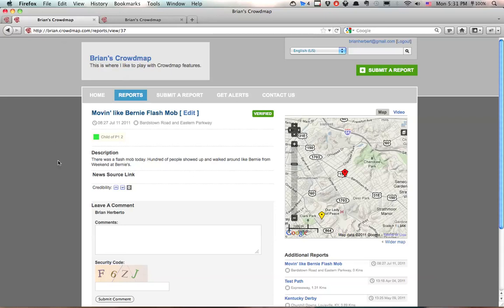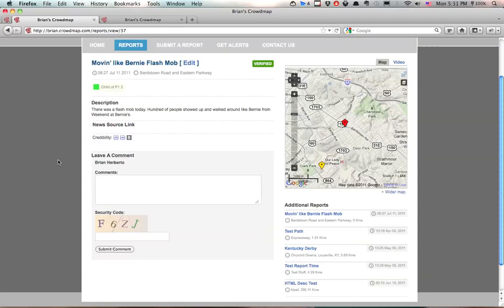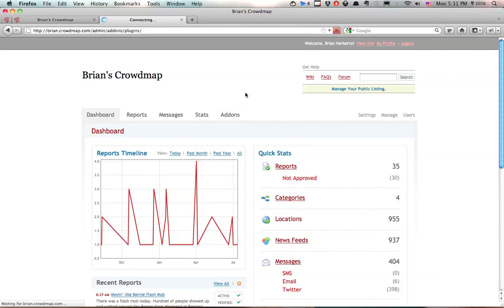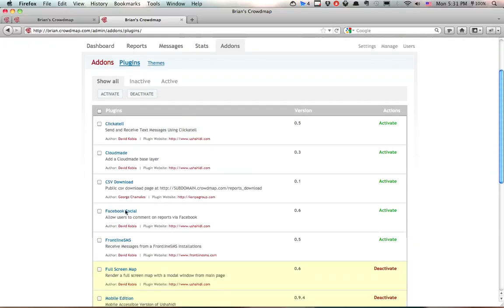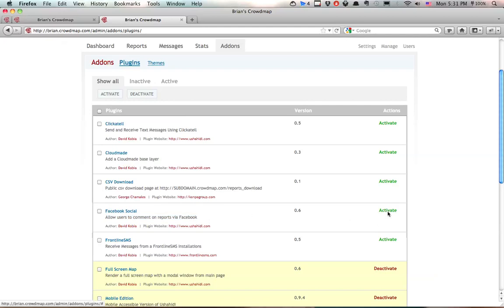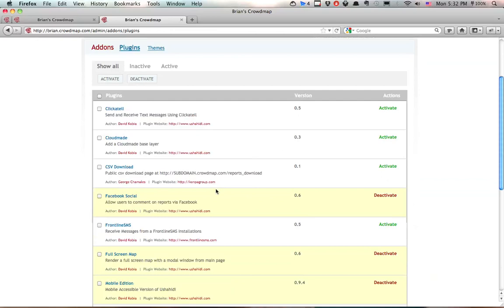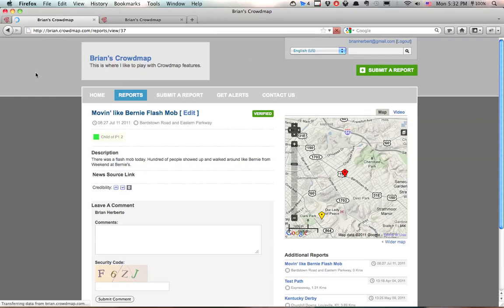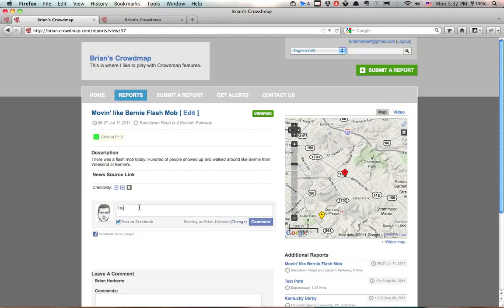Crowdmap Basics - Enabling the Facebook Social Plugin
This video shows you how to enable a plugin on Crowdmap.com to allow people to comment using their Facebook accounts.